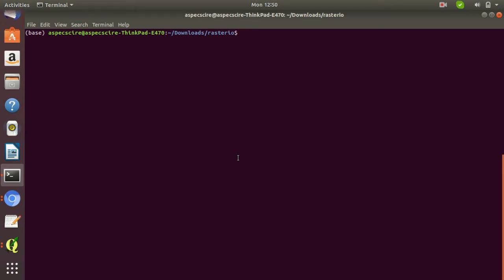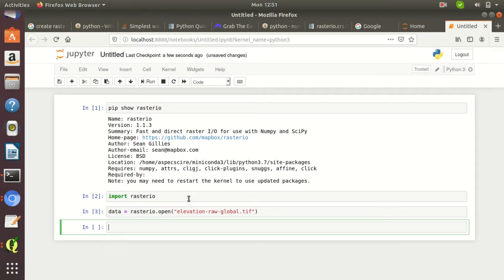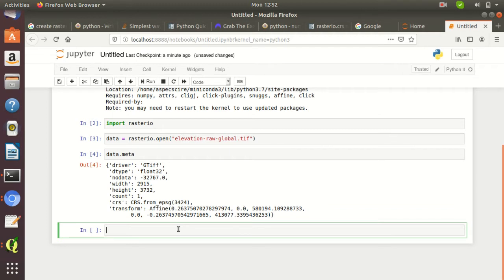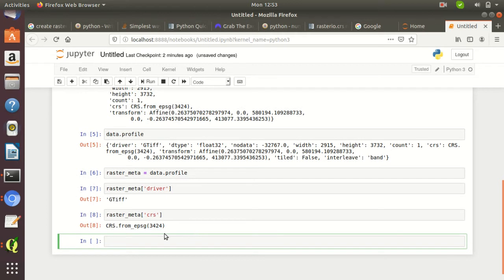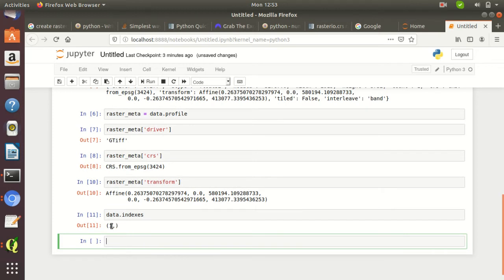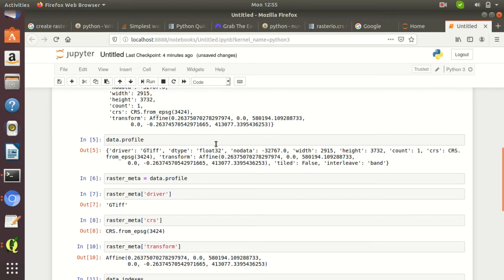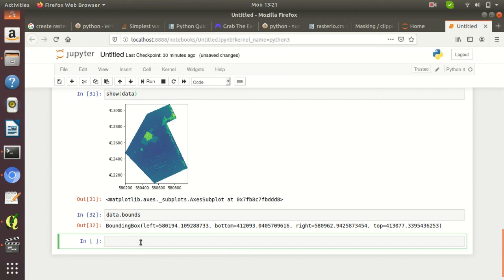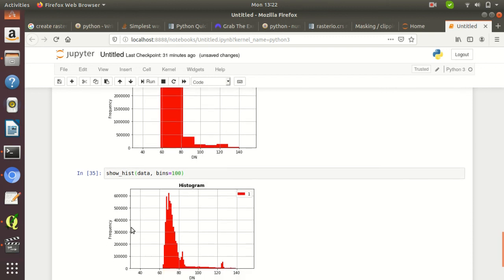Read & Display Raster Data - rasterio module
Here you will learn new GIS Technologies i.e Geospatial & Data management, Open source tools for contributing to implement large enterprise projects, big database and enterprise wise applications including real data transfer.

If you have any queries, please drop into the comment box.